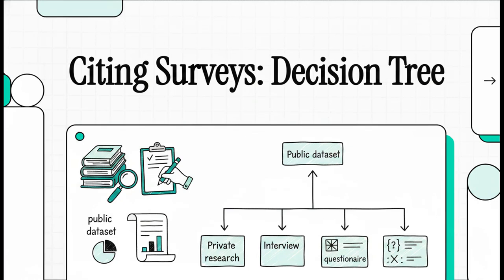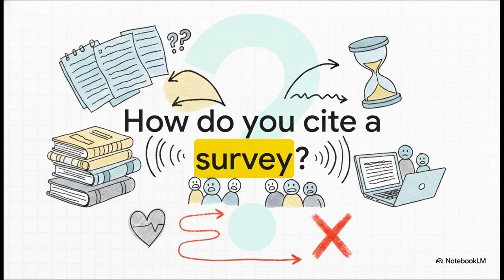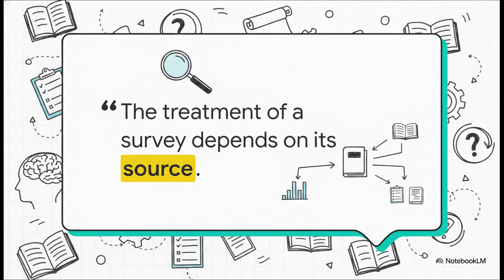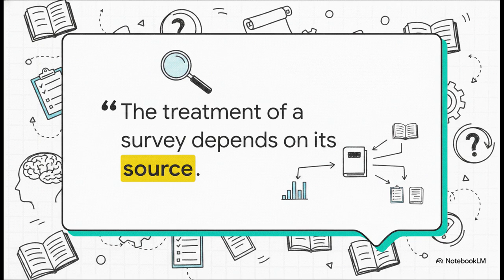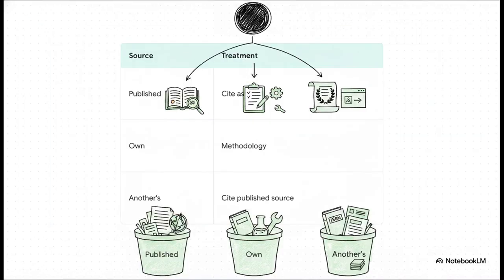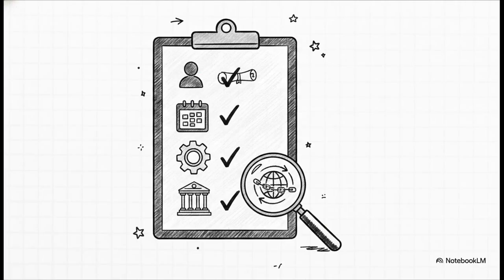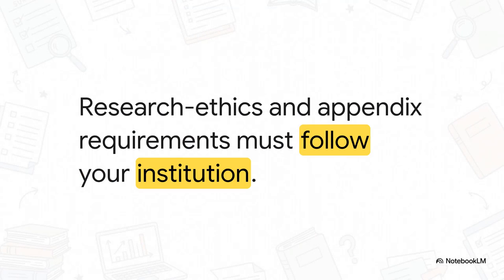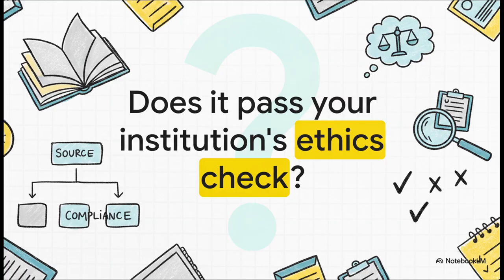How to Cite surveys decision trees in harvard referencing style